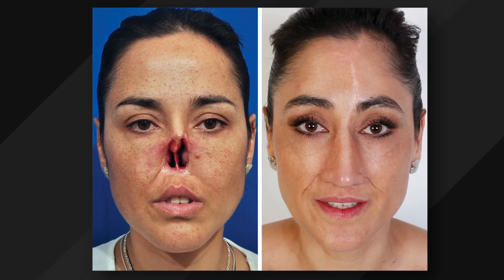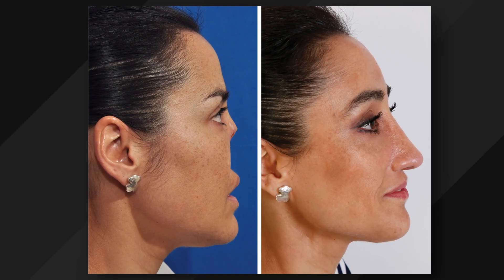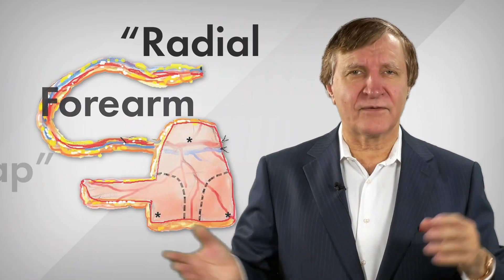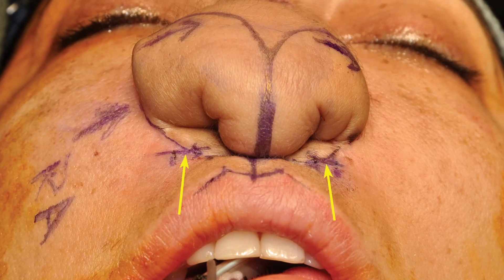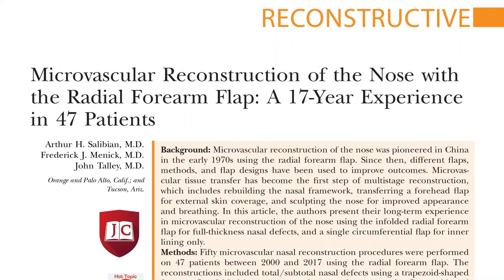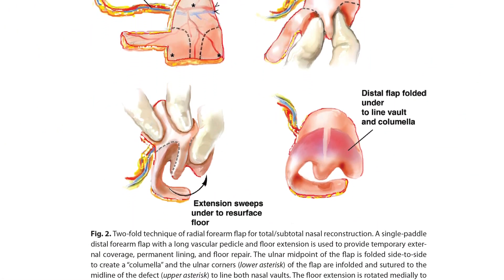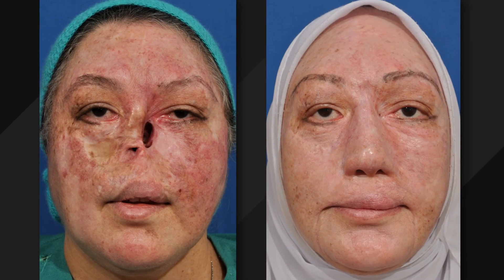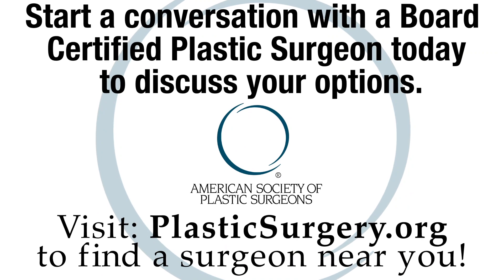No Nose? No Problem. Plastic Surgery Hot Topics with Rod J. Rohrich, MD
Total or near-total nasal loss can have devastating effects. Plastic surgeons can help. In this video, Rod J. Rohrich, MD, Editor-in-Chief of “Plastic and Reconstructive Surgery,” discusses the efficacy and outcomes of the ‘radial forearm flap’ used to reconstruct people’s noses.

Read the July 2019 PRS PlasticSurgery article, “Microvascular Reconstruction of the Nose with the Radial Forearm Flap: A 17-Year Experience in 47 Patients” Salibian, Menick, and Talley.